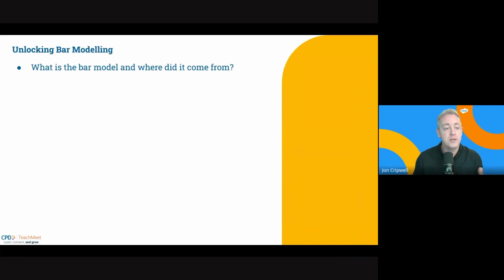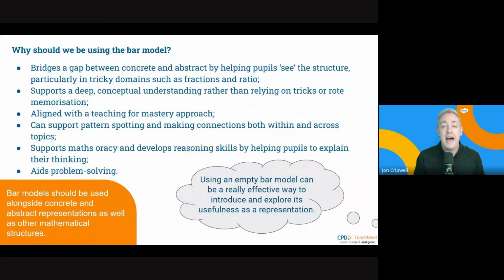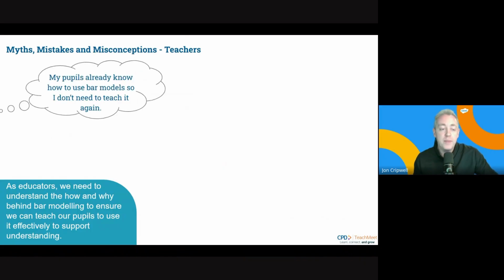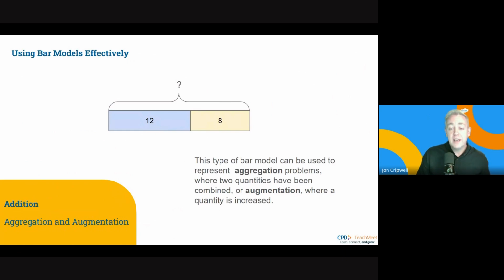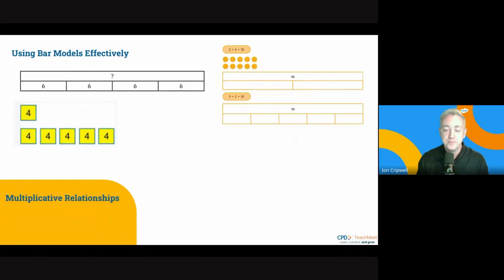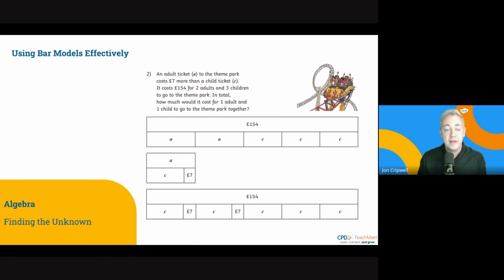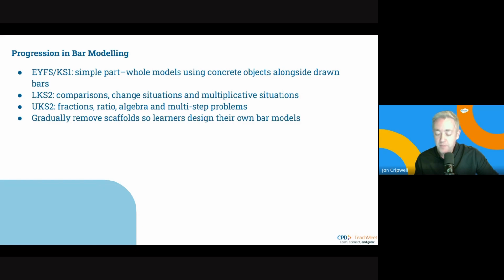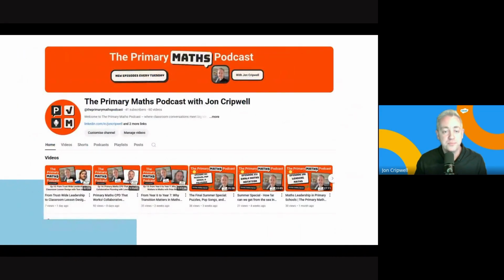Unlocking Bar Modelling: A Practical Guide for Primary Teachers - Live TeachMeet with Twinkl CPD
This recorded session gives primary teachers practical strategies to use bar modelling as a visual tool for problem solving in maths.

Bar modelling is one of the most powerful visual tools we can give children to support problem solving in maths – but it’s not always obvious how to introduce it or make it stick.

In this session, Jon Cripwell and Becky Brown will explore practical, classroom-ready strategies for using bar models effectively across Key Stages 1 and 2. Together, they’ll share clear examples, highlight common misconceptions, and offer simple ways to build teacher and pupil confidence without the need for additional resources or subscriptions.

Aimed at classroom teachers, teaching assistants, and maths leads, this session will leave you with actionable next steps you can use immediately to strengthen your pupils’ understanding.

What makes this TeachMeet special is its focus on keeping things realistic and manageable: strategies you can put into practice the very next day.